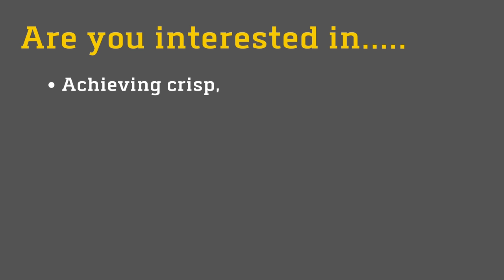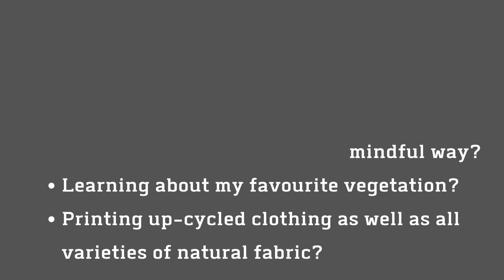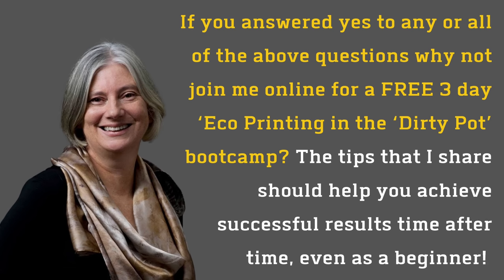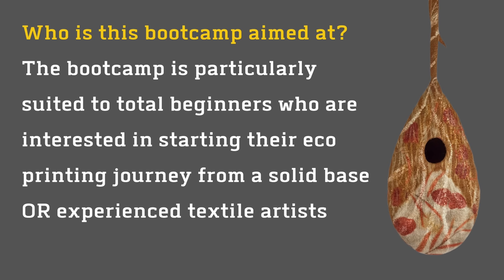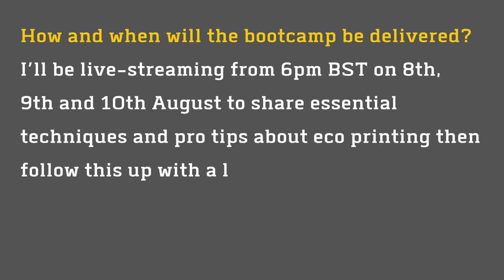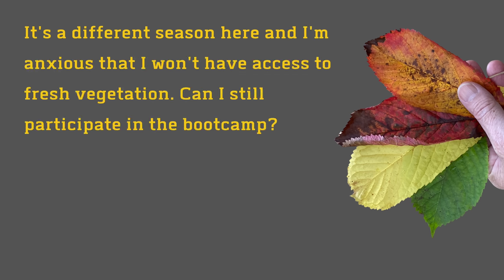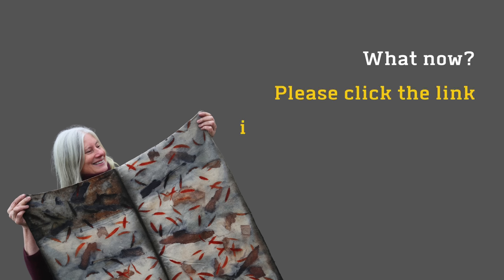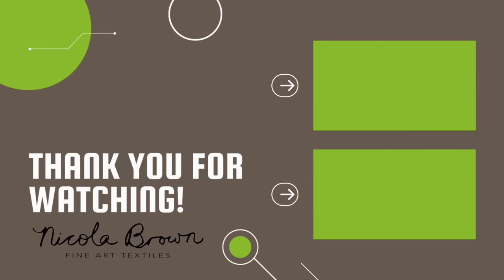Fun, action packed, botanical printing bootcamp!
Join me for a free 3 day bootcamp to sky rocket your textile practice!

This is my way of saying thanks to everyone for sharing their biggest questions and challenges when working in the 'dirty pot' without traditional powdered mordants. During the bootcamp I hope to cover as many of these important issues as possible but I will also answer questions live at the end of each session! Everything will be recorded so if you can't make 6pm BST from Monday 8th - Wednesday 10th August don't worry. Registering for the bootcamp automatically means that you will have access to all the videos afterwards AND receive a little thank you gift once launch week has ended!